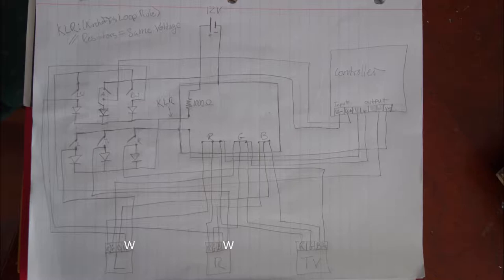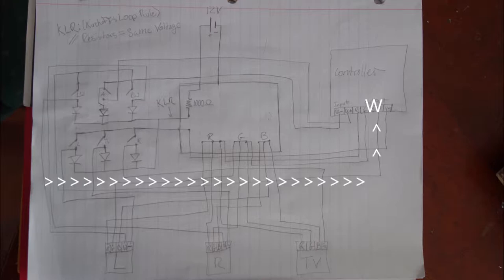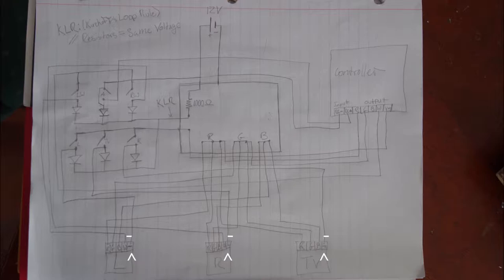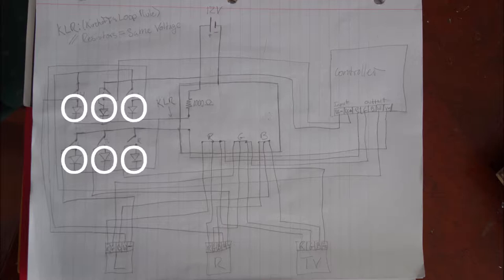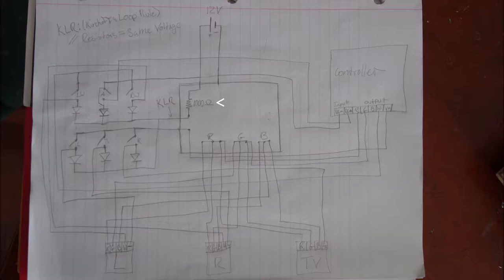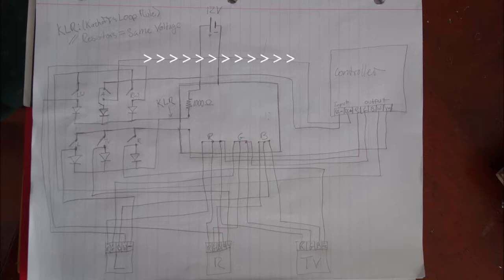Switch Box Part Four: Circuit Board Time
Our circuit boards and shrink wrap finally got here!!! In this video I'll be installing them into our original switch box design. As I explained before we had originally gotten this touch screen controller box to control the LED's we made in our TV room. After installing the touch screen box we found out that we really wanted more control over the lights. We wanted to be able to turn each individual light on on this own, have a primary on and off switch, and, since the TV LED's were different and don't have a white option, we wanted to be able to individually control white functionality too per switch. We also added on LED diode indicators to go on and off with the lights. Or original design was a garbled mess of electrical tape and solder balls since we really needed the light in the room but didn't have the right components yet. Now that we've gotten the components its time to shape up this project and get it looking a whole lot better.

In this video I'll explain my diagram for the circuit board and then show the install of the circuit board.
-The GirlFriend